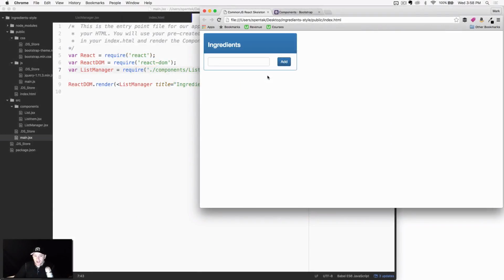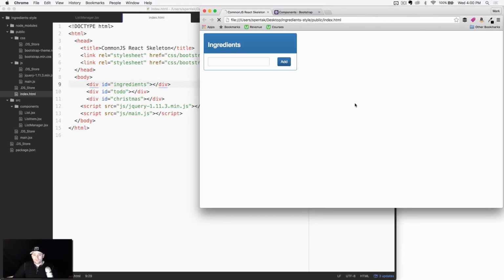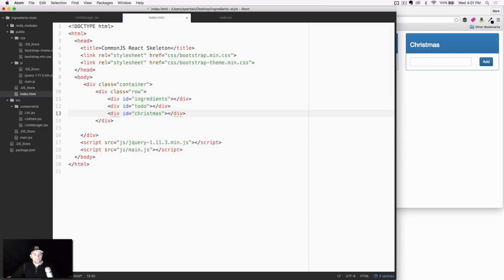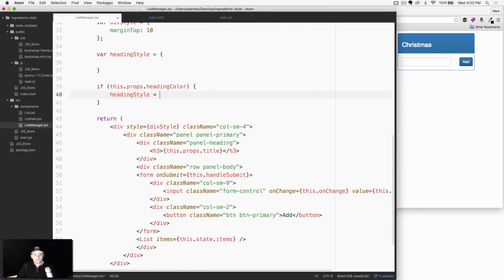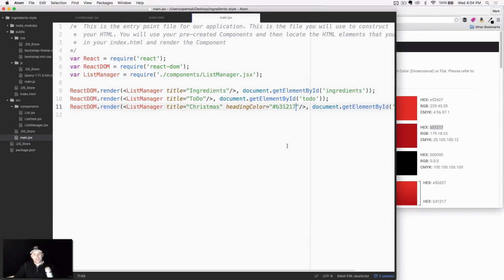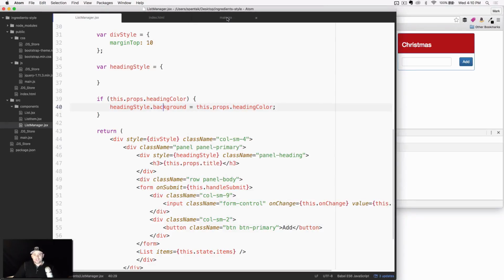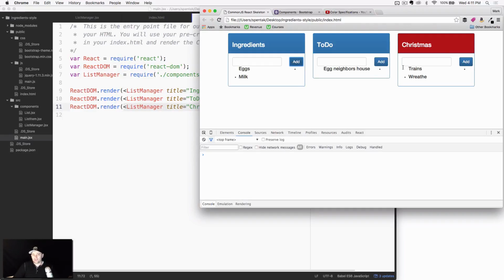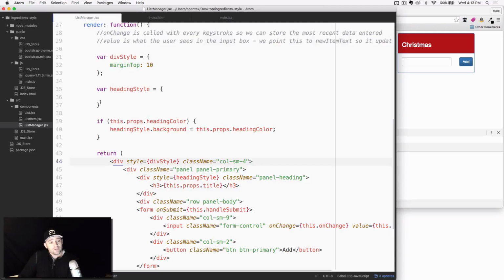027 React App Ingredients CSS React Inline Styling Part 2